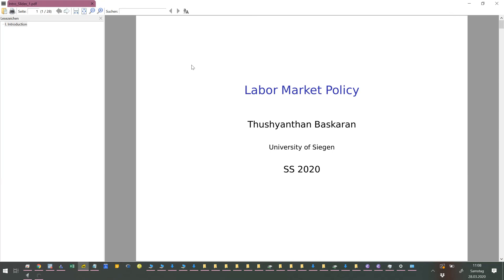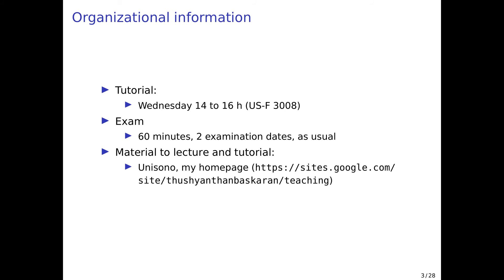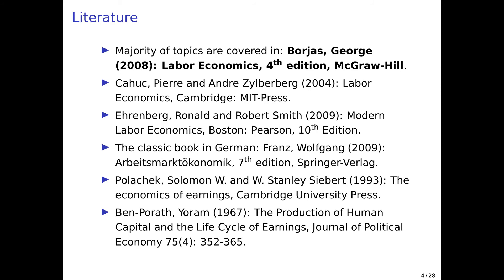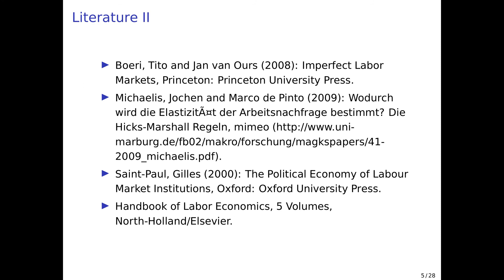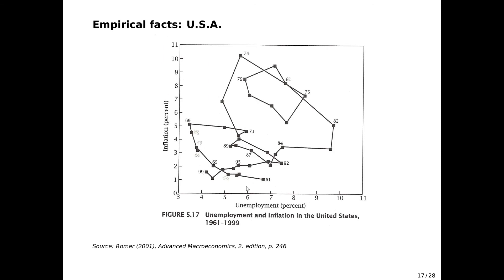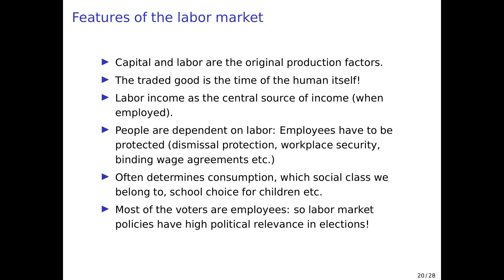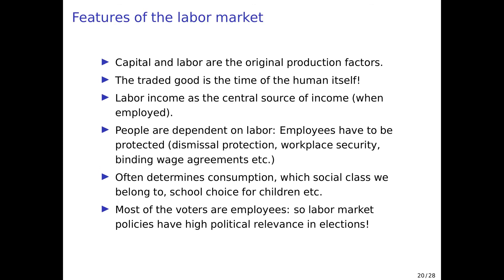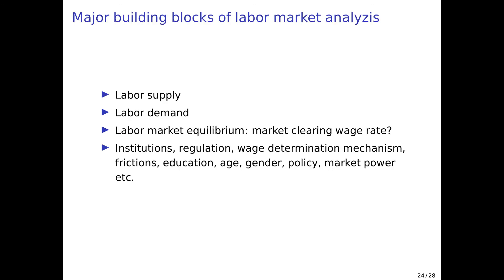Labor Market Policy - Vorlesung Teil 1 (Uni Siegen - SS2020 - Corona)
Vorlesung des Sommersemesters 2020 zu Labor Market Policy an der Universität Siegen
Basiert auf: "Borjas, George: Labor Economics"
Durch die Corona-Pandemie wurde die Vorlesung online gehalten. Für die Studierenden zukünftiger Semester "konserviere" ich die Videos hier zum anschauen.
Alle Rechte liegen selbstverständlich bei den Dozent*innen.